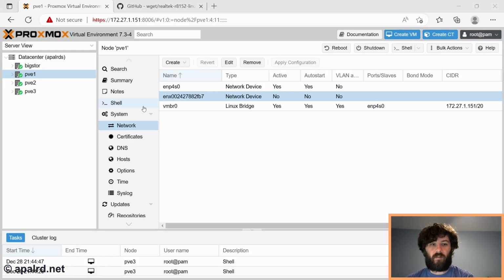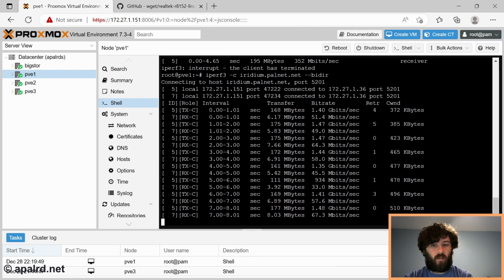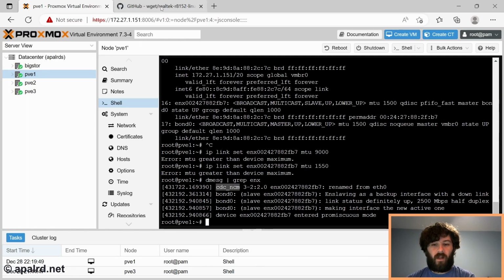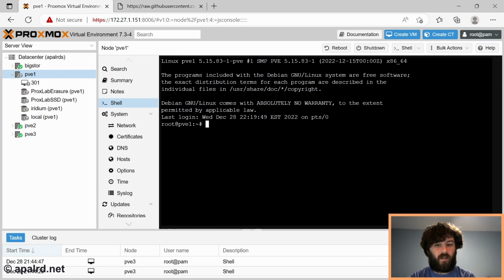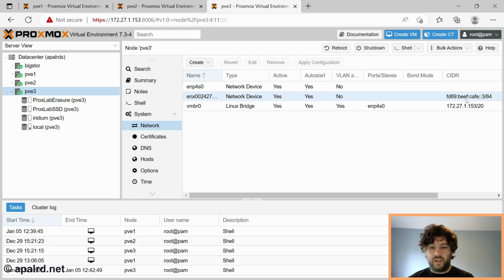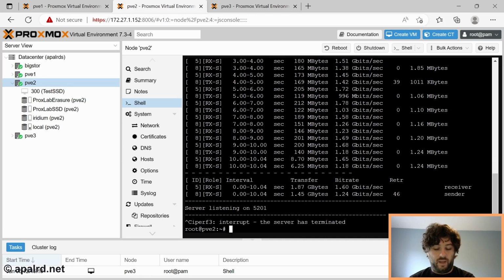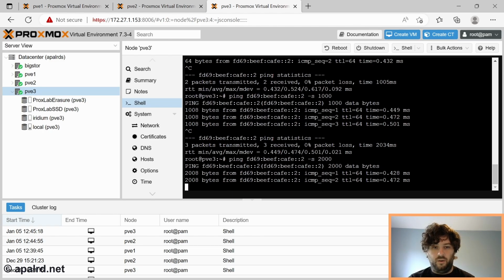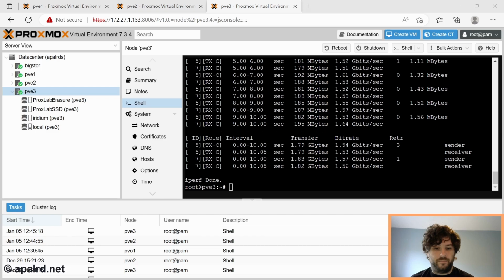FIXING my USB3 2.5Gbe network adapters on Linux / Proxmox!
Do you have a USB3 2.5Gbe network adapter (using the Realtek 8156 chipset) that doesn't work well in Linux? Well, the kernel has included the upgraded Realtek drivers for awhile now, but for some reason it needs additional udev rules to load correctly. It's a pretty simple fix and results in dramatically improved bandwidth (full duplex ~1.5Gbps and half duplex ~1.9Gbps), and functions properly with the correct driver.

Link to my blog post which includes the contents of the udev rules you need:

Here's the exact adapter I'm using for my cluster - I chose it because of the price and form factor, there are other options if you prefer USB-C or longer cables.

My Discord Server, where you can chat with me or suggest topics if you'd like:

Timestamps:
00:00 - Introduction
00:41 - The Problem
02:56 - The Solution
04:40 - Testing with iperf
05:58 - Testing Jumbo Frames
08:15 - Conclusion